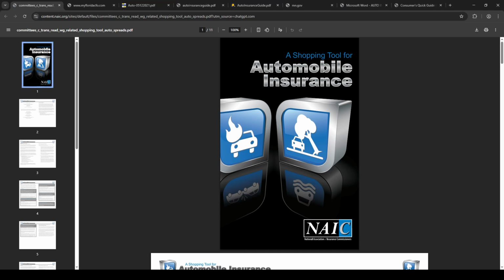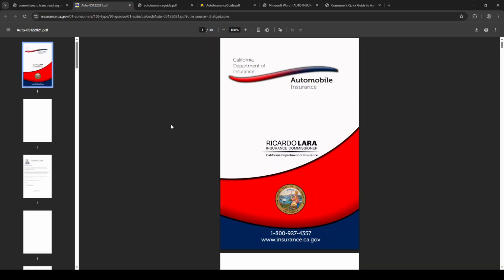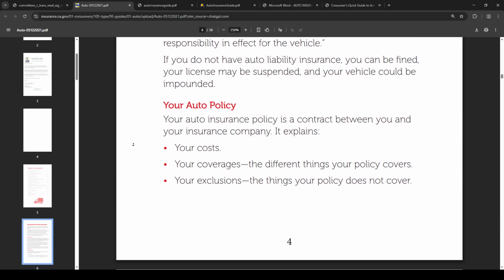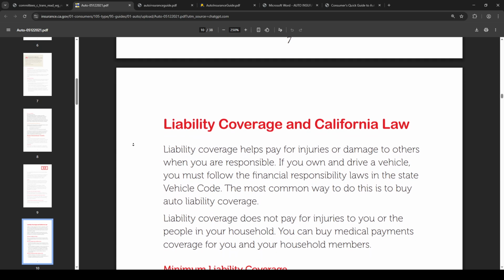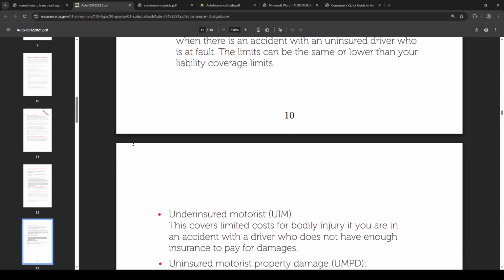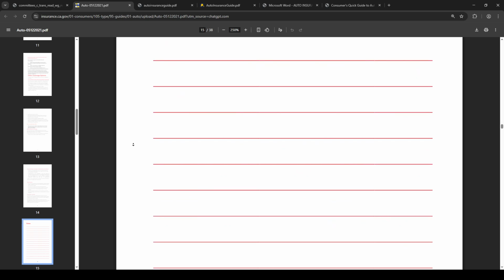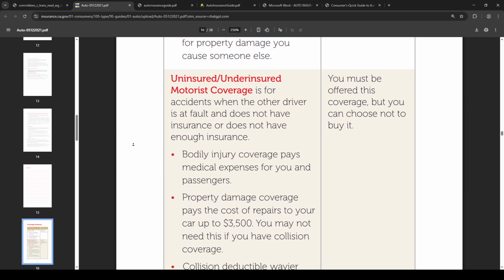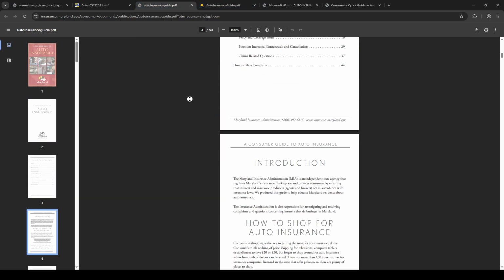Auto Insurance Limits Explained